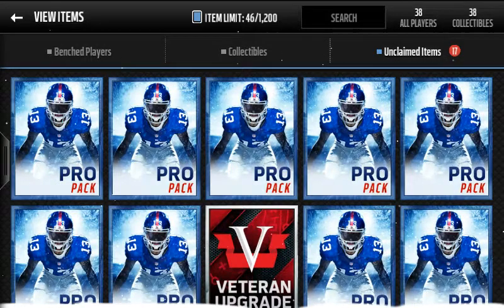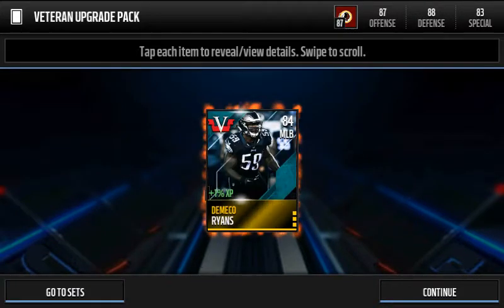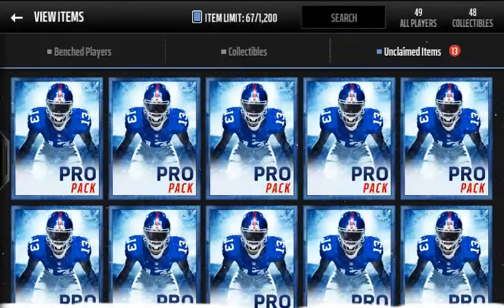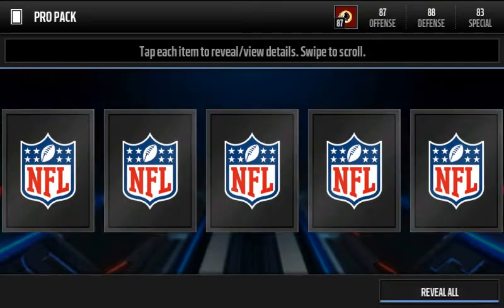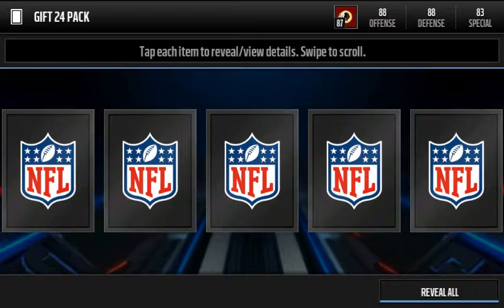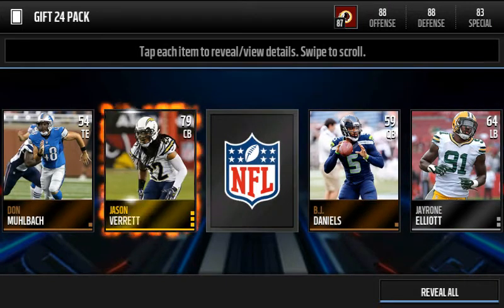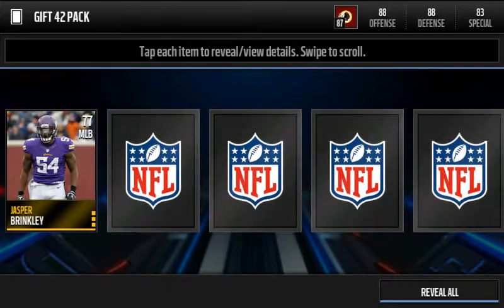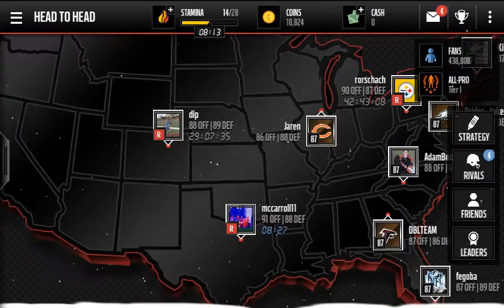HUGE PACK OPENING | PRO PACKS & MORE | HORRIBLE PACK LUCK | Madden Mobile 16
My Pack Luck Is Trash! ( as usual )

- Jps Playz